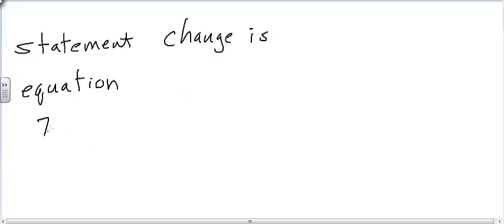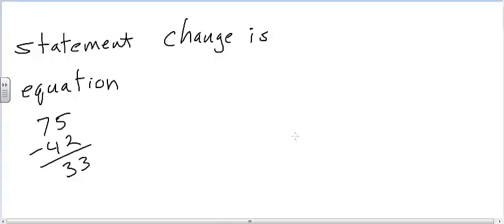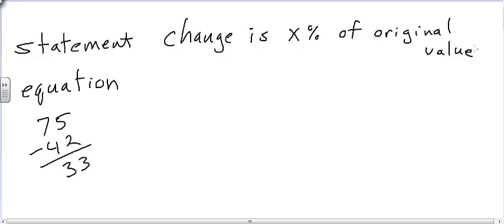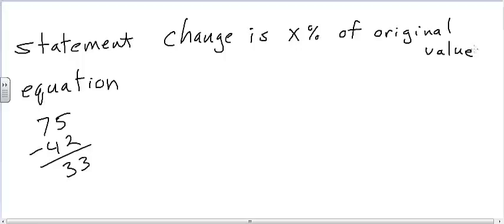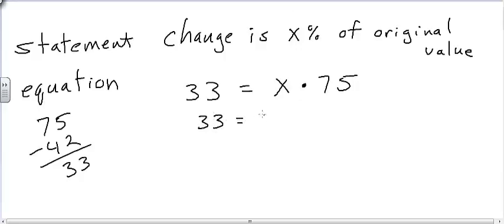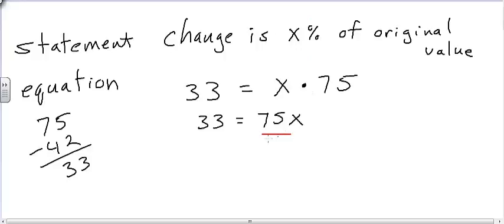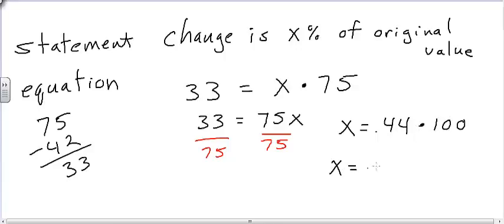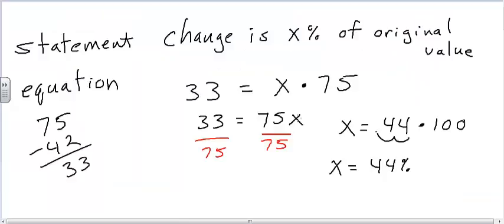Math081c7s5p12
Working with percents